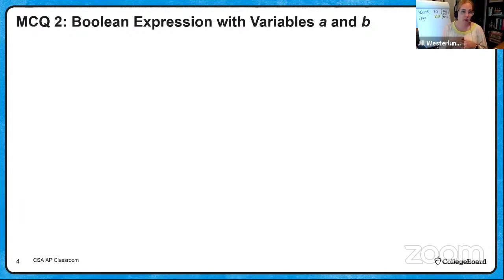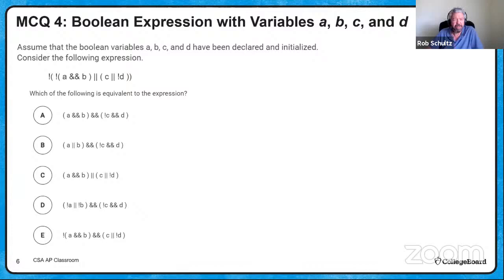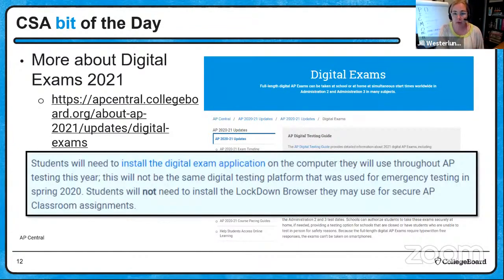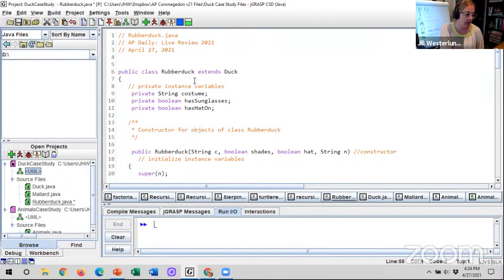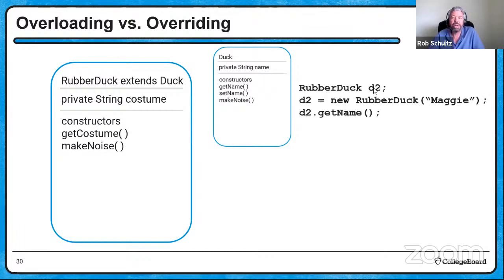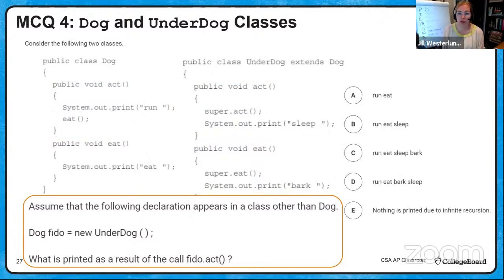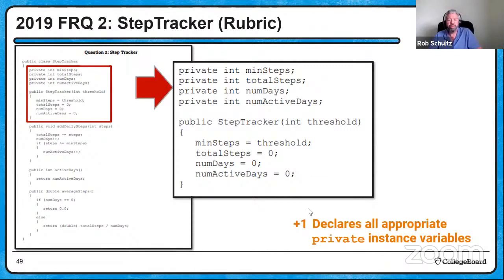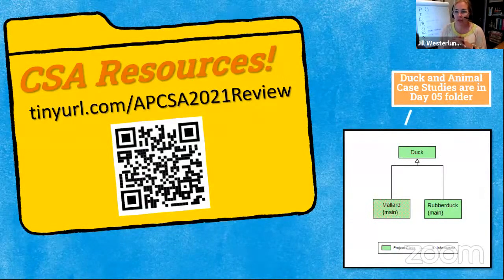2021 Live Review 6 | AP Computer Science A | Class Inheritance & Digital Exam 2021 Information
In this AP Daily: Live Review session for AP Computer Science A, we will practice several of the skills assessed on multiple-choice questions and we will examine a Class free-response question.

We will begin with the Bit of the Day, which will provide information specific to the digital exam demonstrating how and where to find the 2021 Digital Exam Guide on AP Central. Then we will look at a series of multiple -choice questions as we discuss the skill being assessed by each and strategies that can be used to solve them. We will use a little of our time to review inheritance and the relationship between super and subclasses by creating a Duck super class that can have two subclasses: MallardDucks and RubberDucks. For follow-up from the review session, students will create objects for instances of each subclass. Next, we will explore the Step Tracker free-response question from the 2019 exam. As we look at Step Tracker, we will review class constructors and method header syntax, as well as the correct way to declare, initialize, access and update instance variables. We will also review the importance of floating-point arithmetic when using integers to calculate an average.

Have questions, comments, and feedback related to the AP Daily: Live Review sessions?

Sign in to AP Classroom for all your AP resources, including new AP Daily videos.

If you’re taking digital exams, you’ll need to complete some simple setup steps before exam day.

This video highlights important information about the application you'll use to take any digital AP Exams this year.

About the Advanced Placement® Program
AP gives students the chance to tackle college-level work while they're still in high school—whether they're learning online or in the classroom. And through taking AP Exams, students can earn college credit and placement.  See where AP can take you!  Explore AP courses, discover free online resources to help you learn in any environment, get exam practice, and find colleges that grant credit for AP:

Follow College Board for more information.